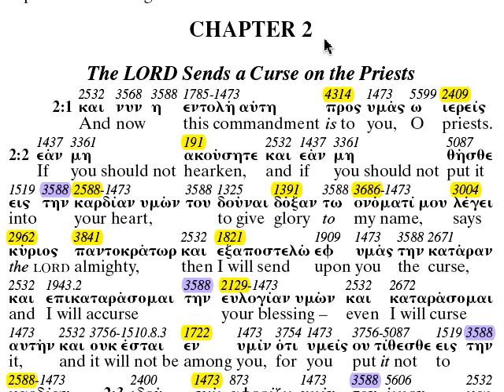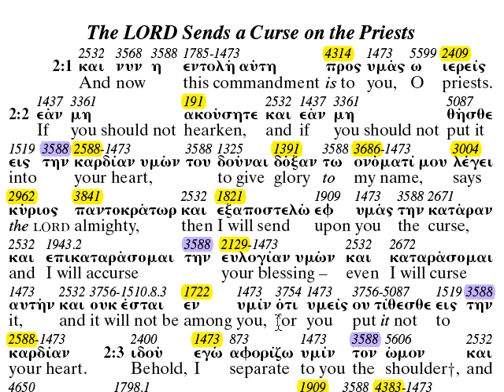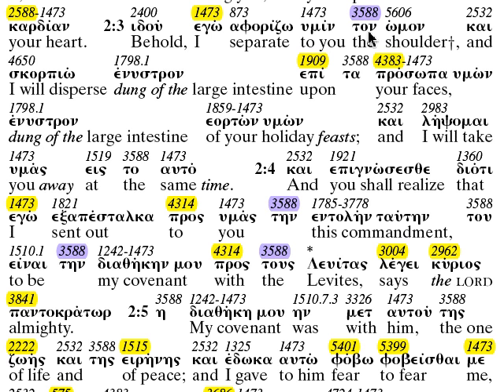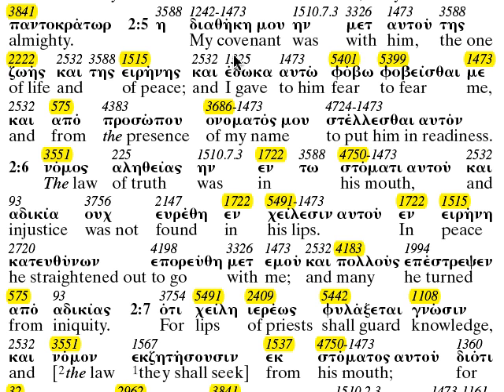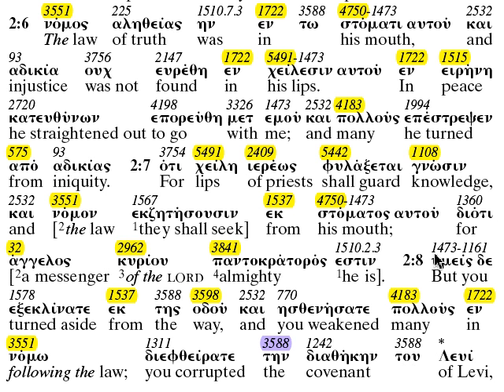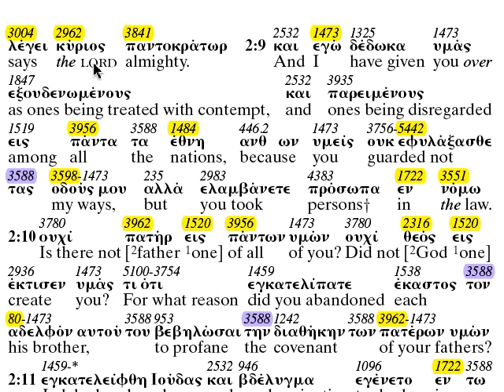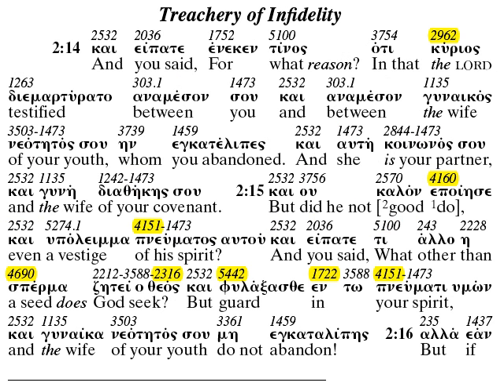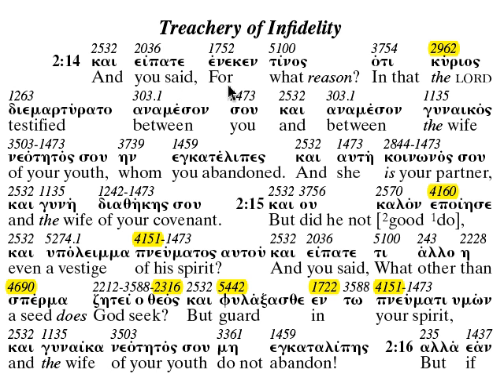Malachi 2 - The Apostolic Bibel Polyglot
Join Charles Van der Pool, the translator of The Apostolic Bible Polyglot in these through the Bible video seminars and more...